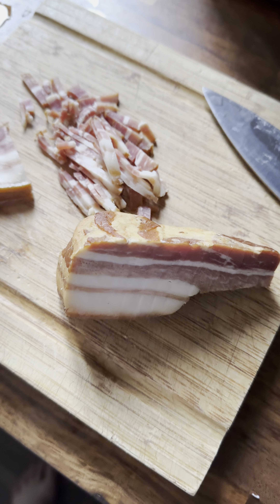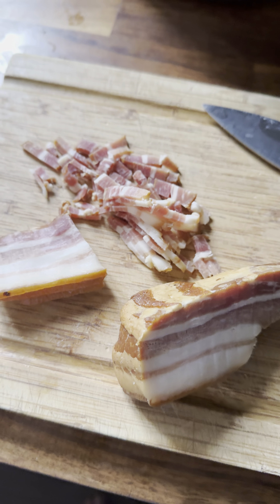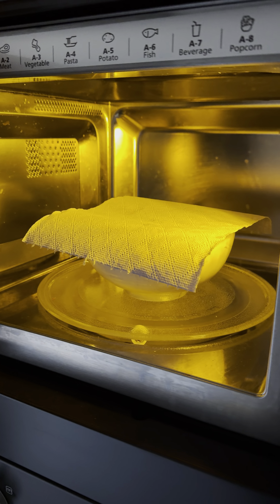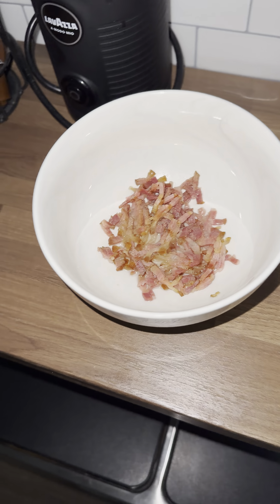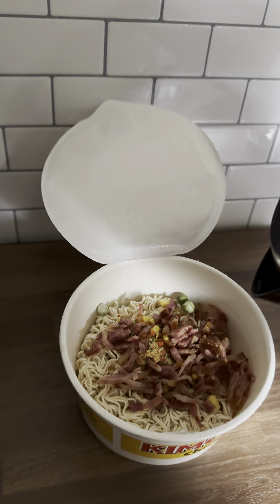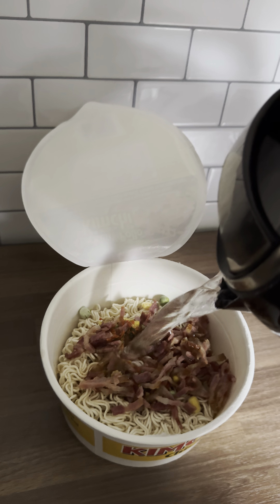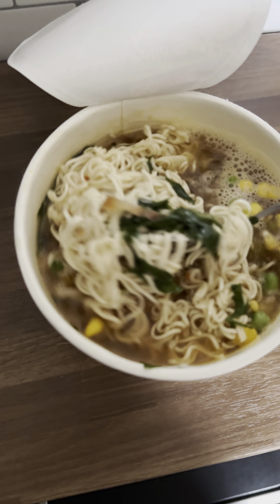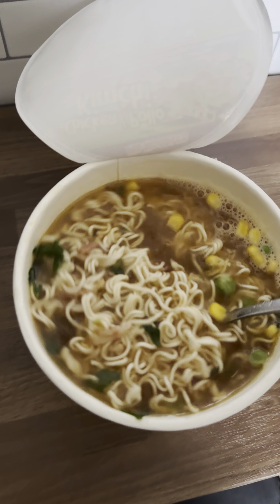How to treat a cold/flu or just enjoy a tasty noodle soup 🍲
I felt a bit ill so decided to treat myself but in the same time to avoid medication.

I made this noodle soup bowl for quite a few times in the past two days and the flu didn’t even get a chance to hit me hard as I was sweating 😓 quickly as the soup was both hot and spicy and then it made me thirsty which kept me hydrated.

Try it for yourself and let me know if you’ve enjoyed it!